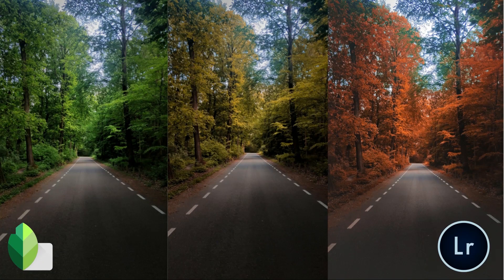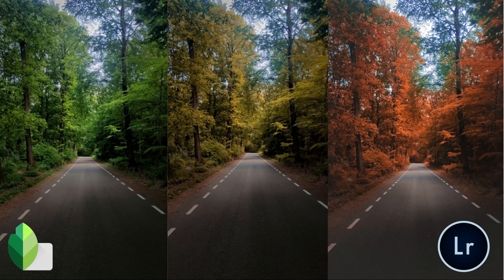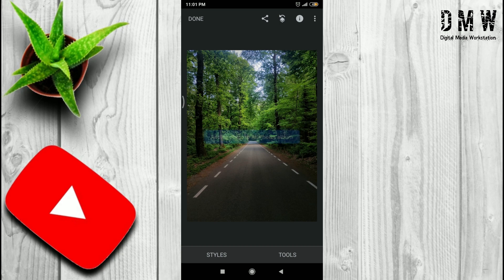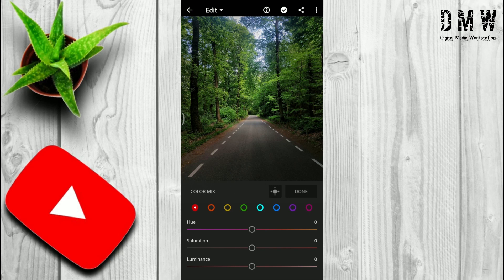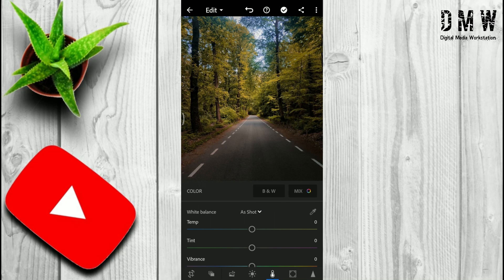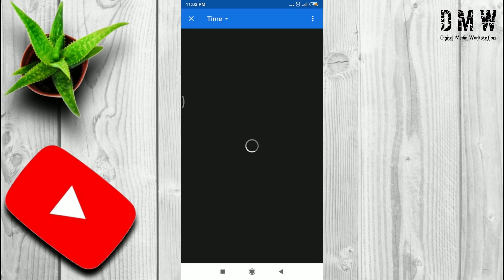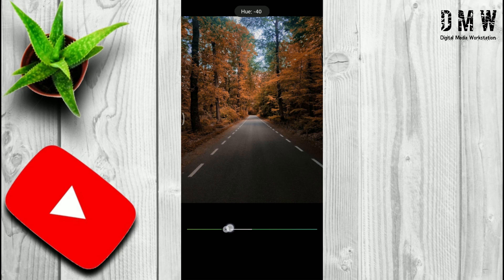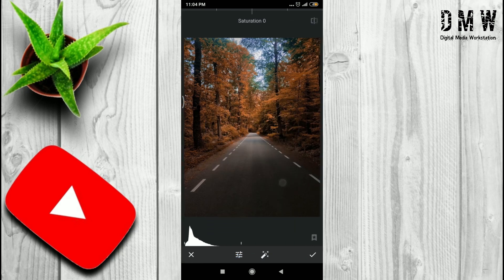SNAPSEED TUTORIAL: CREATE AN AUTUMN / FALL SCENE using snapseed and lightroom mobile (free version)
In this Snapseed tutorial, I have used 2 applications, Snapseed and lightroom mobile to create an autumn/fall look

Credits:
► Intro Template: Tech Freakz